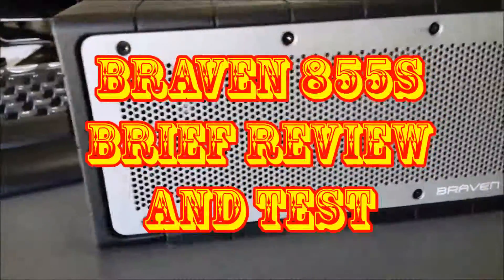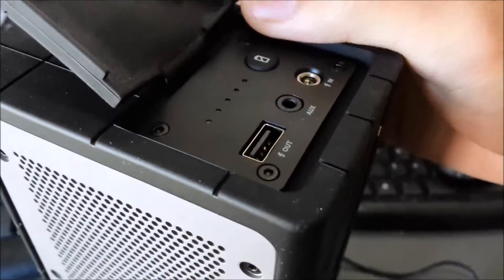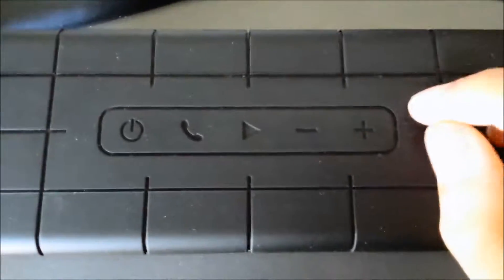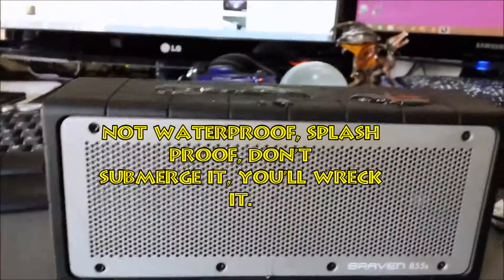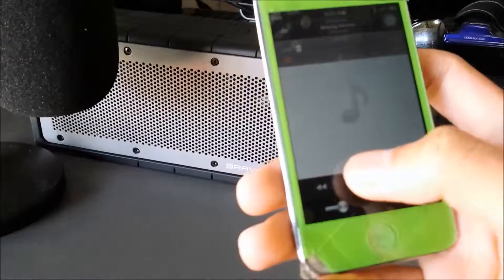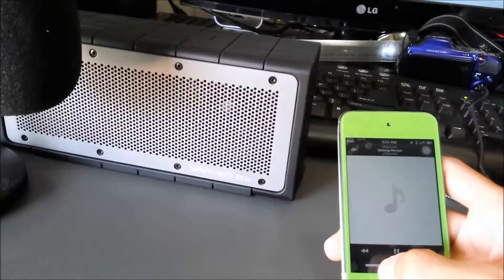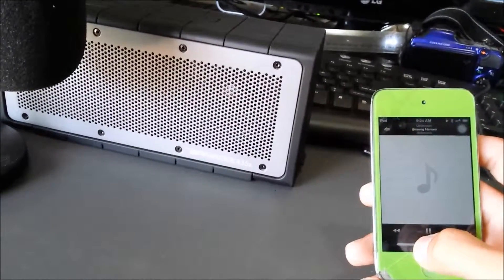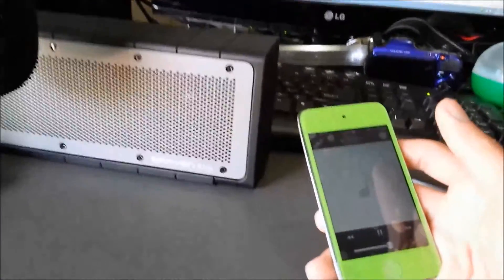Braven 855s (Stupid Tech Review)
Just another bluetooth speaker review. Brief one.

Check Badmin best LoL rapper, the song here!